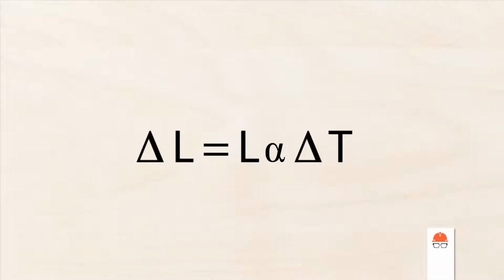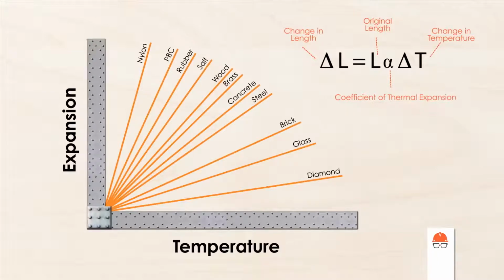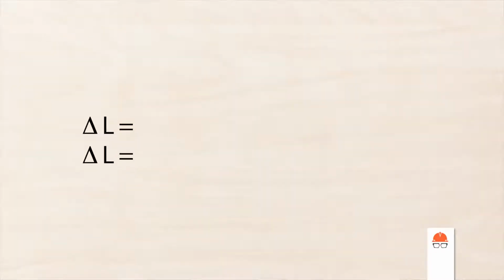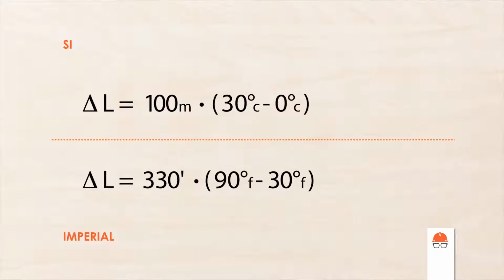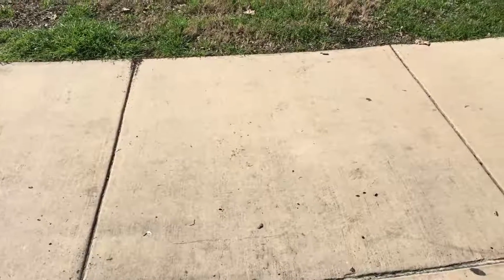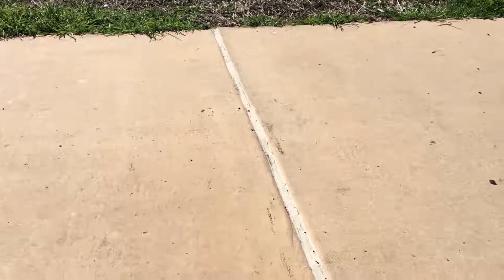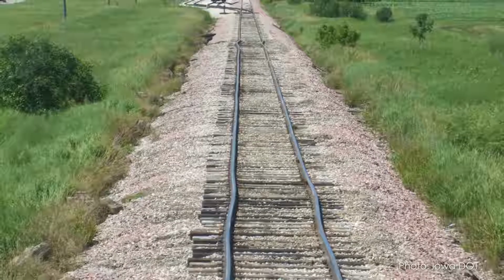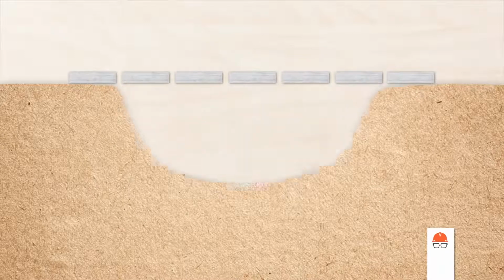Why bridges Move ???